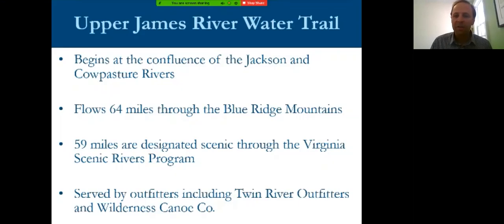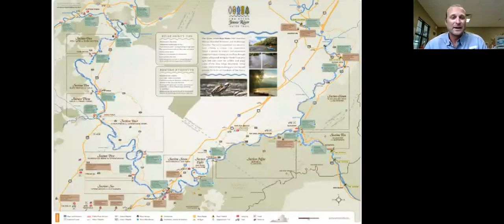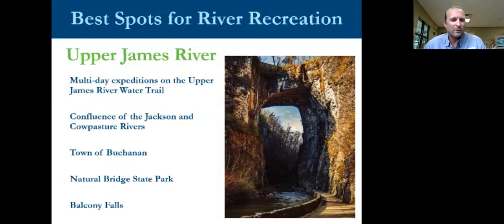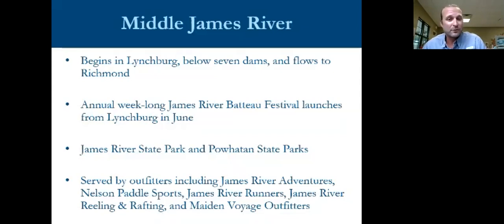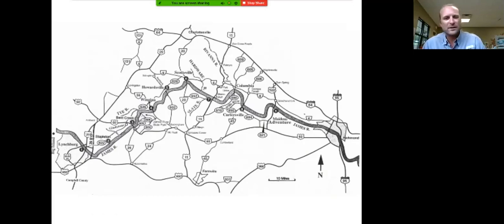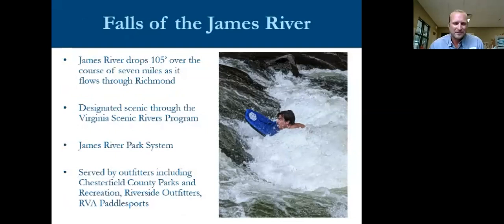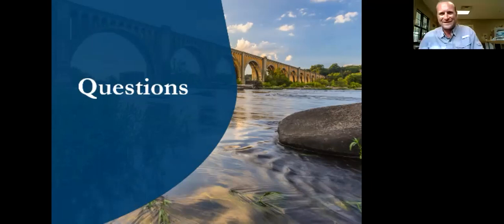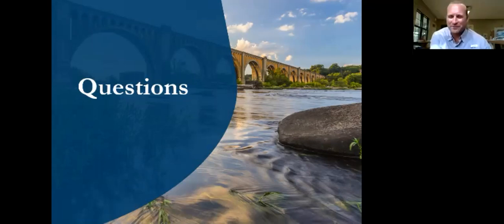Cocktails, Conservation, and Conversation: Best Spots for River Recreation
Get the lowdown from regional experts on the best places along the James River for hiking, biking, and paddling. Led by JRA's Rob Campbell, Upper James Community Conservationist; Justin Doyle, Community Conservationist Manager; Emily Hinson, Lower James Regional Outreach Manager; and featuring guest speaker Greg Velzy, Senior Recreation Programmer at Chesterfield County and Chair of the Historic Falls of the James Scenic River Advisory Committee.